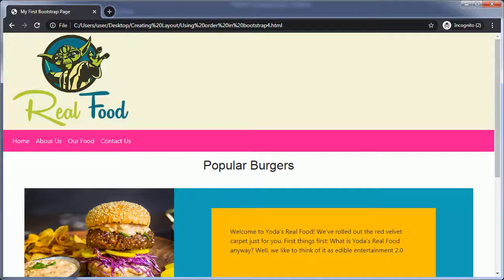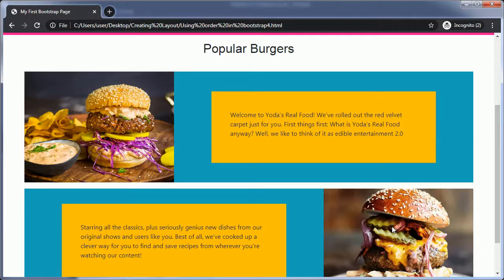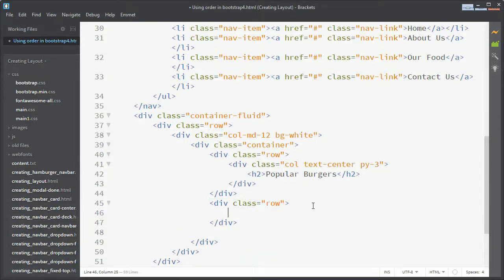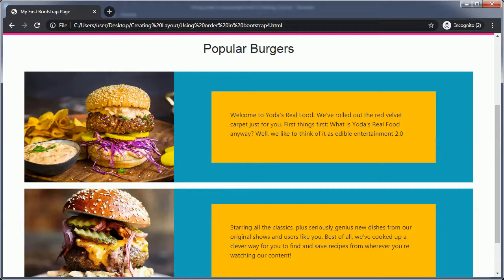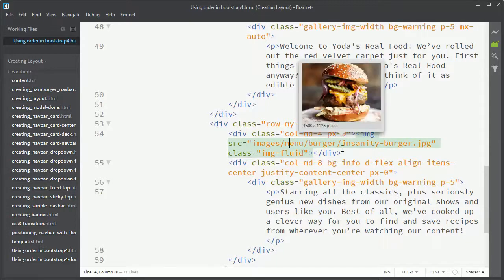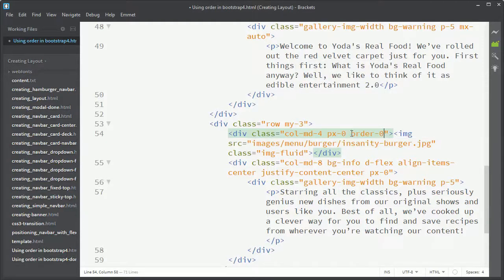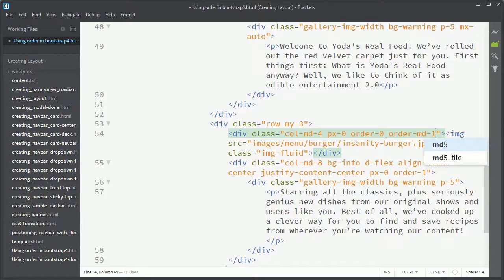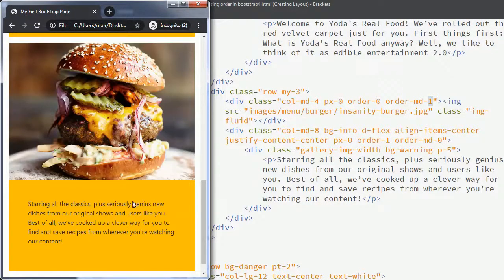Re-order Elements in Bootstrap 4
This tutorial is to show how you can re-order the elements of a web page in Bootstrap 4.